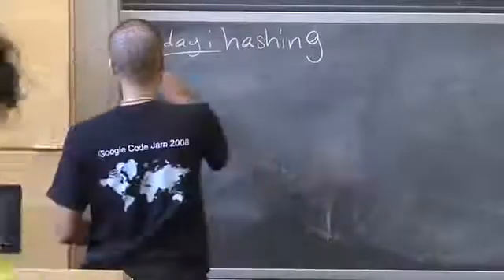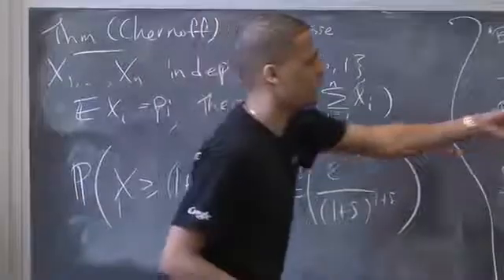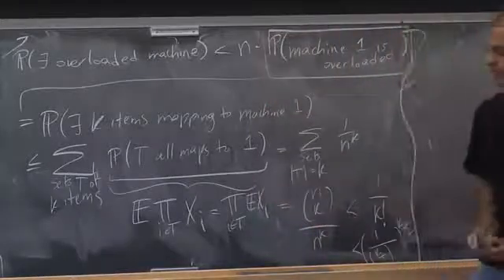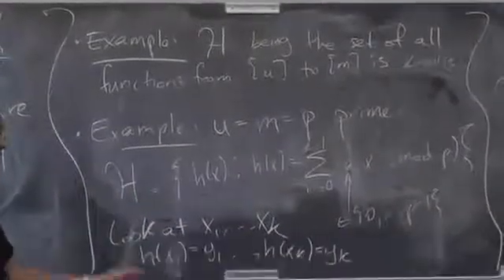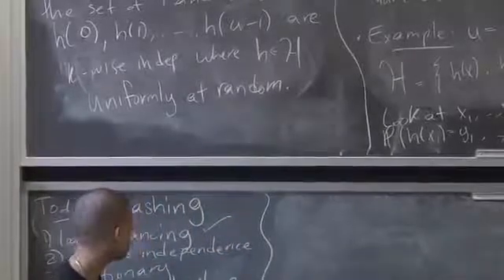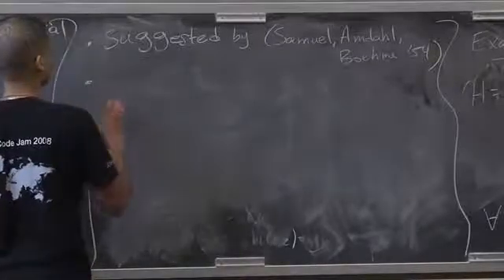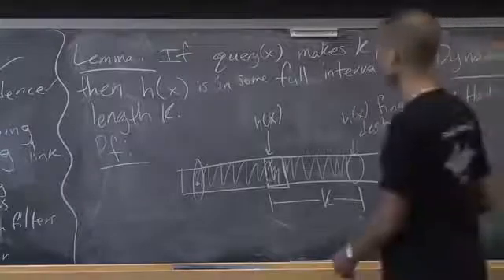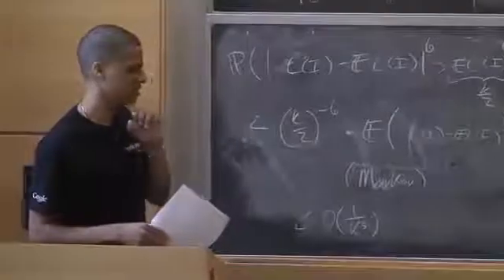Advanced Algorithms COMPSCI 224, Lecture 3